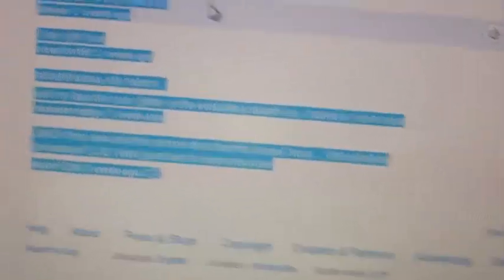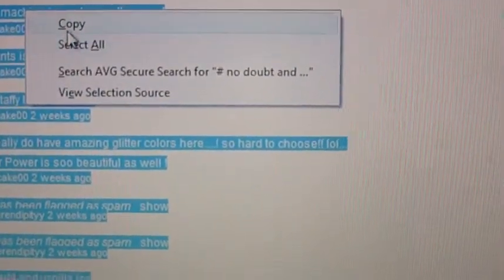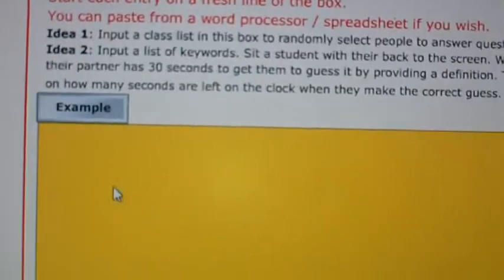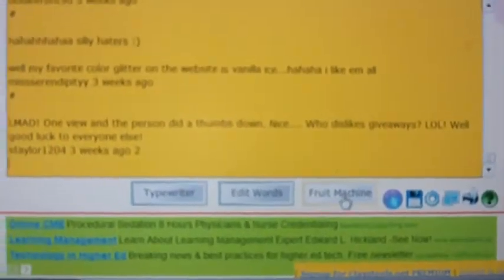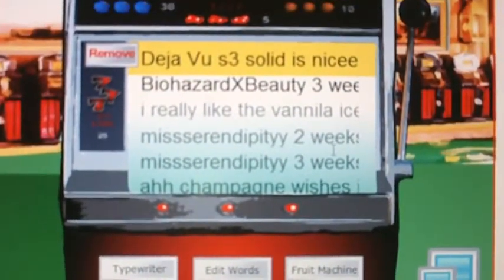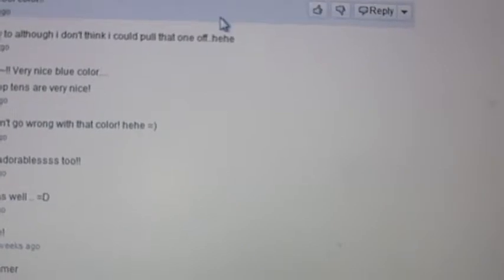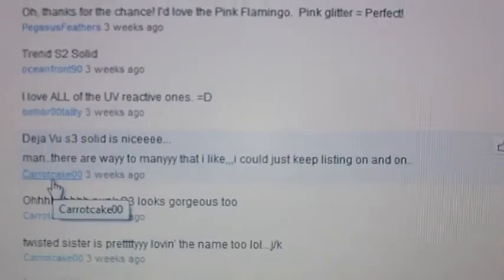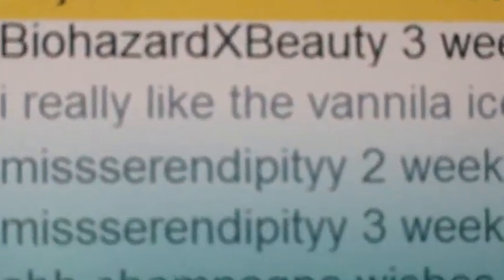Lit Cosmetics Giveaway Winner!!!! (FINALLY!)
Thank you to everyone who entered!  Congrats to Carrotcake00!  Please message me your info, so I can ship your mini Lit kit to you!  :)